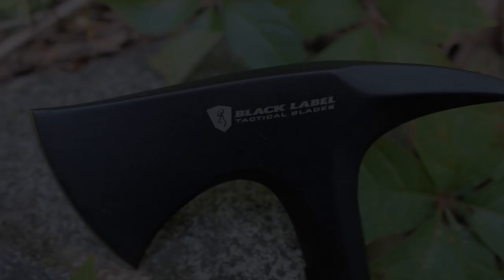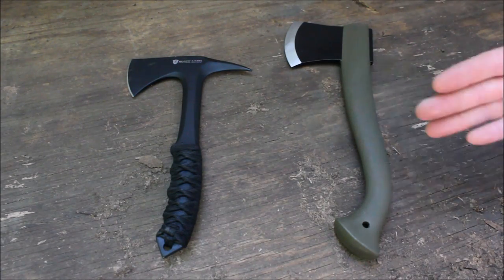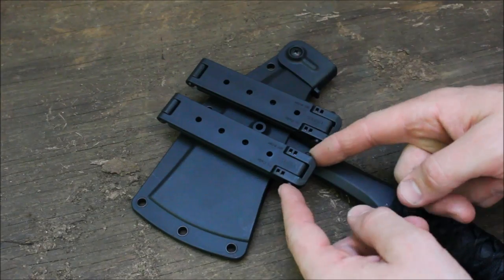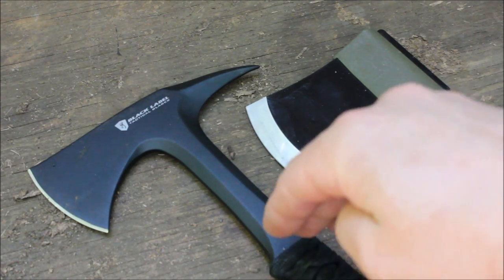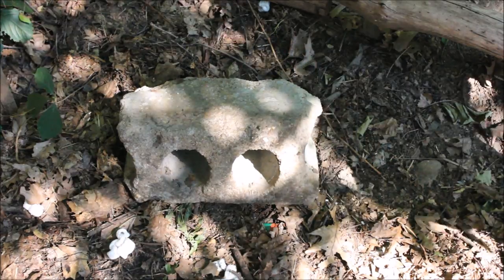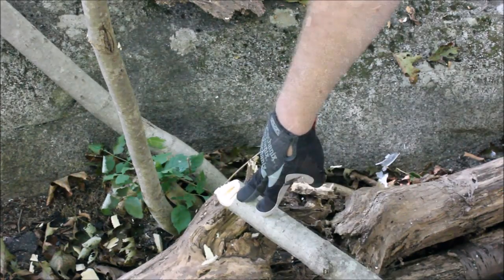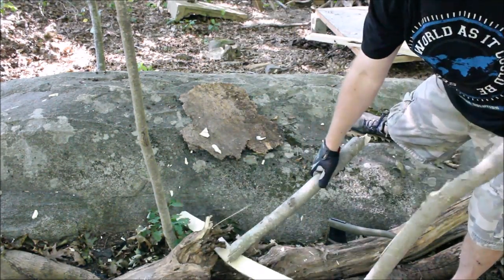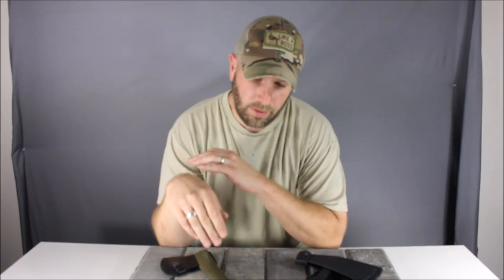Camp Axe VS. Tomahawk: Mora and Browning Black Label - Who Wins?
A lot of people have strong preferences about whether a tomahawk or an axe is better in the woods.  Now while this tomahawk from Black Label is not built for the woods, I wanted to compare it to the Mora Camp Axe.  Which one works better and in what situations? This video will open that discussion.  Check it out.

Amazon links to these items:
Browning Black Label Tomahawk
Mora Camp Axe

BUDGET-FRIENDLY ITEMS I RECOMMEND:
1. The Mora Craftline Basic 5 11
2. Mylar Blankets
3. UCO Stormproof Matches
4. Light My Fire Fire Steel 2.0
5. Stanley Stainless Steel Cook Set

SOLID SURVIVAL KNIVES:
1. ESEE 6
2. Ontario Knife Company Rat 7
3. Benchmade Bushcrafter
4. TOPS Kukri
5. Mora Garberg

1.CRKT Squid
2. Benchmade Griptilian
3. Spyderco Tenacious
4. Ontario Knife Company Rat 2
5. CRKT Fossil

1. Streamlight Microstream
2. Olight S1R Baton 2
3. Thrunite T1
4. Thrunite TC15
5. Fenix PD35 TAC

1. Bahco Laplander Saw
2. Corona Folding Saw
3. Mechanix Gloves
4. Large Firesteel
5. Pocket Bellows

SOLID BAGS
1. Vertx EDC Commuter Sling Bag
2. Maxpedition Valence Tech Sling
3. Vanquest Mobius
4. Vanquest Envoy 13 Bag
5. Helikon-Tex Bail Out Bag

2. 10 Lies About Survival